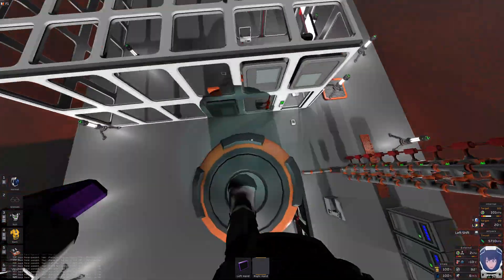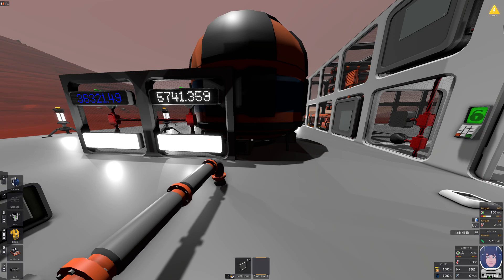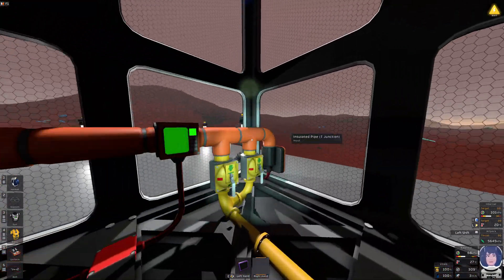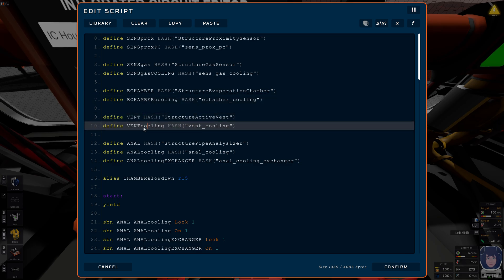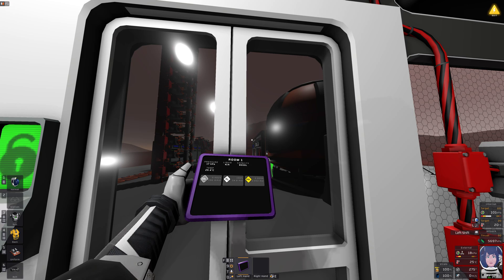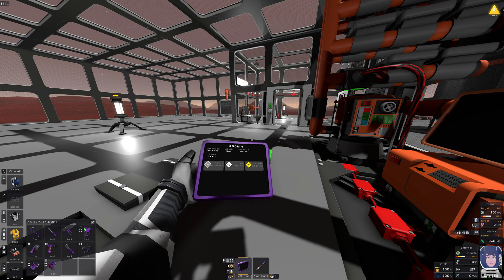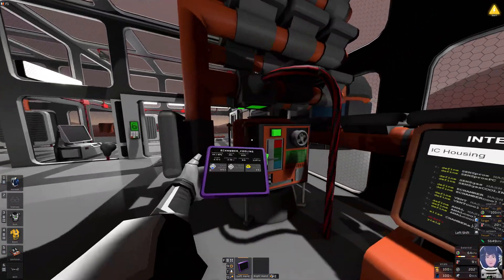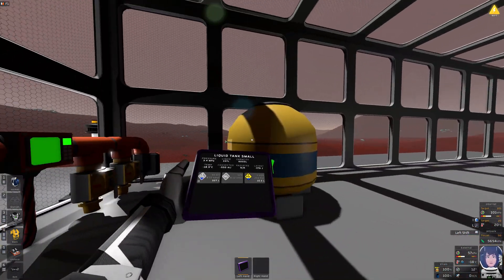Stationeers ATMOSPHERICS for total beginners - TURBOSTYLEish - Part 9: Cooling with Mars night gas *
Continuation of Part 8: We're using the Evaporation Chamber (of the Phase Change Device pair) to turn -20°C nighttime liquids into a cool(er) room with help of some software. Works nicely.

I still prefer to use -200°C liquid nitrogen in a portable tank, though (not in the video). It's "cool" to just unleash a flea fart of it with the Active Liquid Outlet every once in a while - and also the (very rare) need to put a new tank down, feels like realistic maintenance.